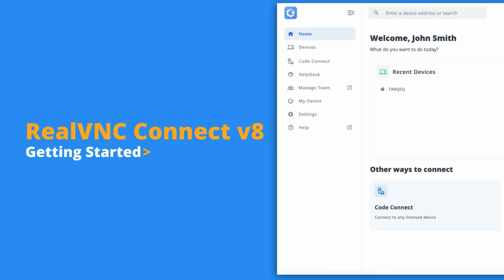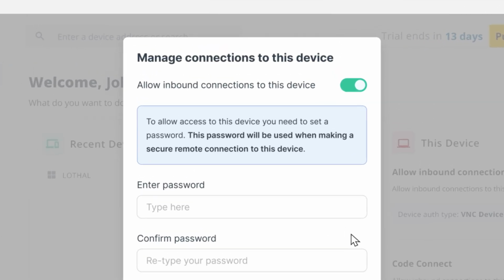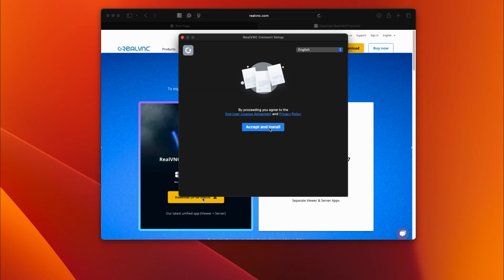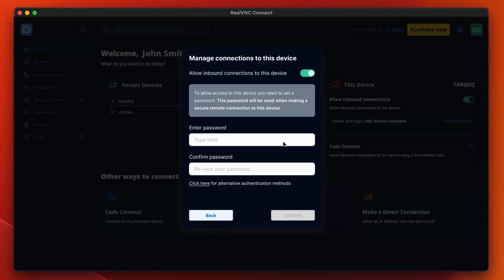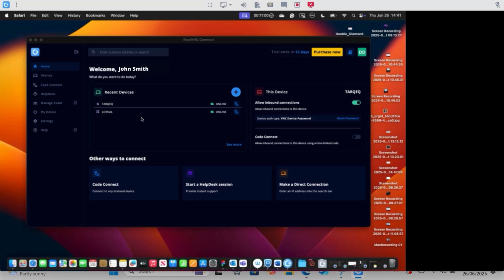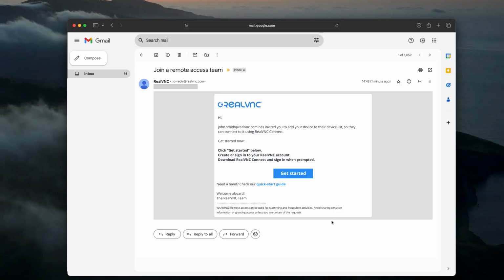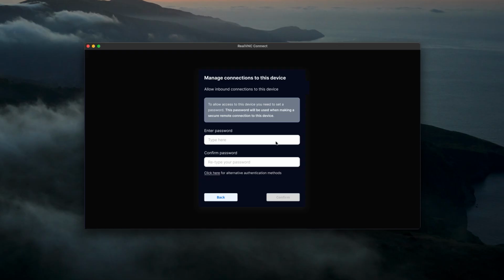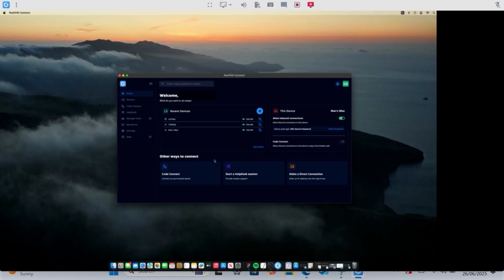RealVNC Connect v8 | Get Started | Add a device | Invite another device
Here's a quick video on how to get started with RealVNC Connect v8 and make your first connection with Code Connect and HelpDesk.

You'll also learn how to set up unattended device access.

0:00 Introduction
0:05 Getting Started with RealVNC Connect
0:43 Setting your VNC Device password for connection authentication
1:15 Adding another device to your RealVNC Connect team
2:53 Adding a user and their device to your team